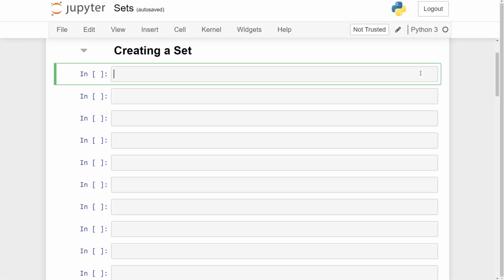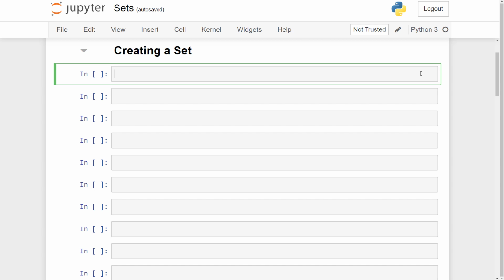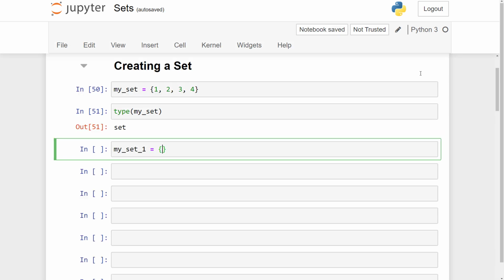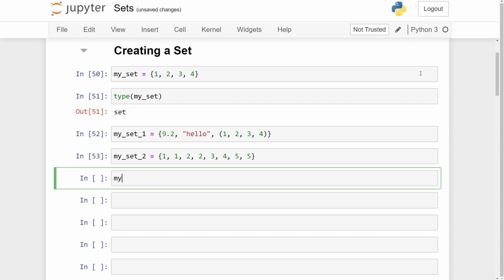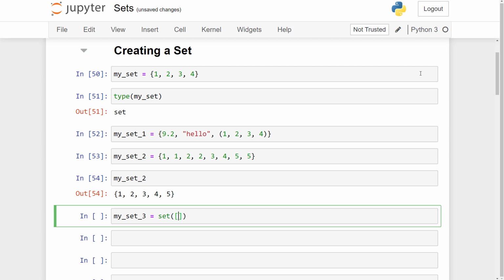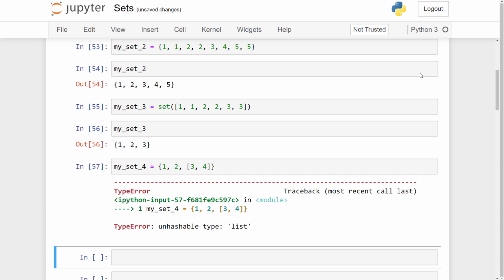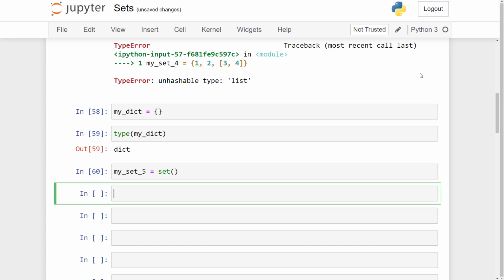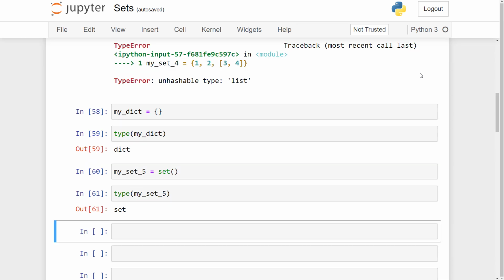Python Day 52: Creating Sets in Python - Learn How to Define and Add Unique Elements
In this session, you will explore how to create sets in Python, building directly on your introduction to this powerful data structure.

Sets allow you to store collections of unique elements, automatically removing duplicates and helping you manage distinct values efficiently. Today, you will learn how to define sets correctly and how to add elements to them as your program runs.

Understanding how to create and build sets is essential when working with unique data, performing comparisons between collections and simplifying complex logic in Python programs.

By the end of this lesson, you will confidently create sets and add new elements while maintaining collections of unique values.

• How to create a set in Python
• The syntax used to define sets
• How sets automatically remove duplicate values
• How to add elements to a set
• How sets differ from lists and tuples
• Practical examples of managing unique collections
This session strengthens your understanding of Python data structures and prepares you for more advanced set operations.

🌍 Why Creating Sets Matters
Understanding how to create sets helps you:
• Store only unique values
• Remove duplicate data automatically
• Perform faster membership checks
• Simplify data comparison logic
Sets are widely used in data analysis, filtering, validation and comparison workflows.

• Learners expanding beyond lists and dictionaries
• Students preparing for development or data roles
• Anyone working with collections of unique values
• Viewers who enjoy clear explanations and practical examples
This lesson prepares you for modifying sets and performing powerful set operations.

🔥 Start Building Sets with Confidence
Once you understand how to create sets, you gain a powerful tool for managing unique collections efficiently.

👉 Comment with an example where you would use a set